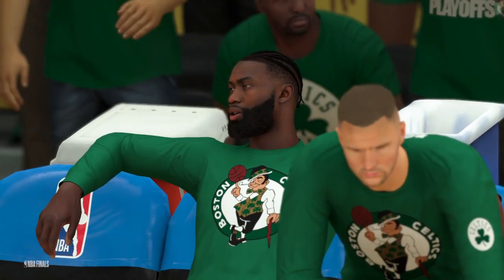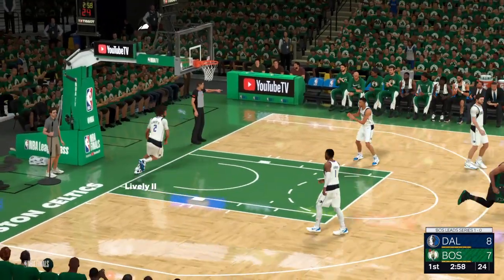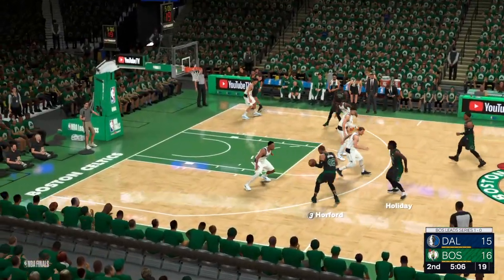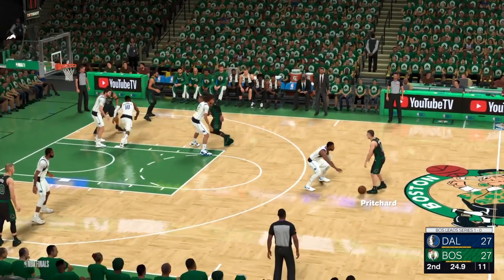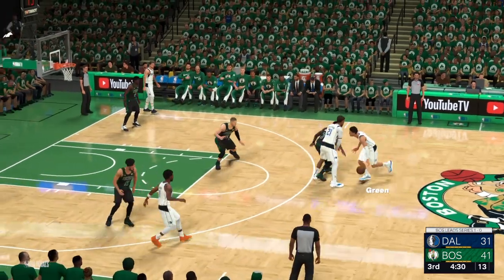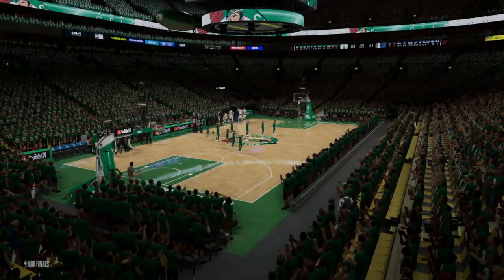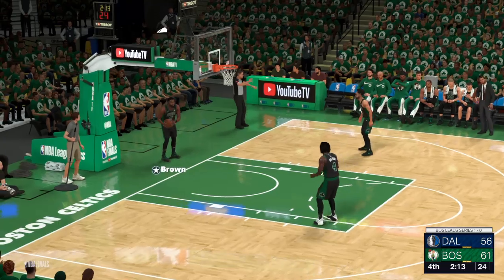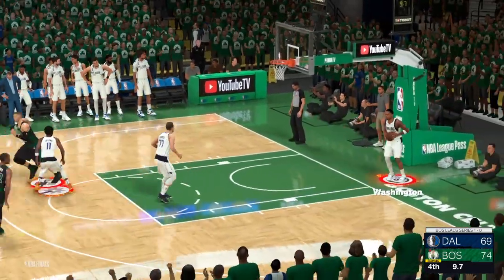MAVERICKS at CELTICS | FULL GAME | June 9, 2024 | GAME 2 NBA THE FINALS | NBA 2K24